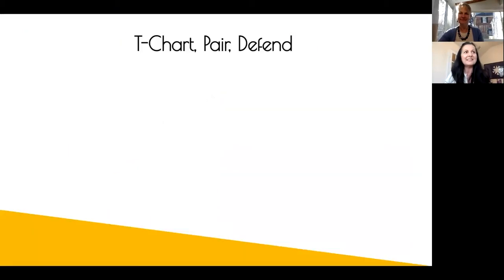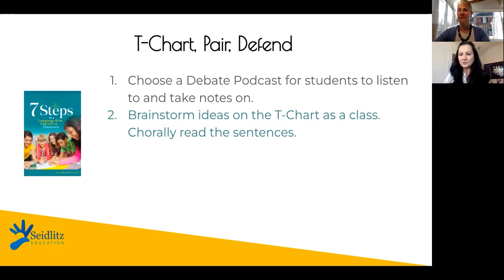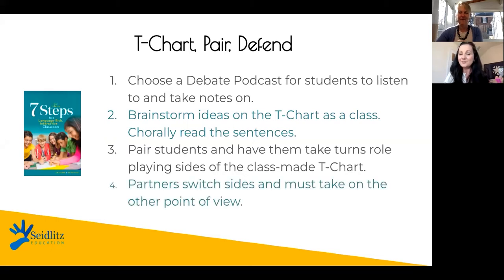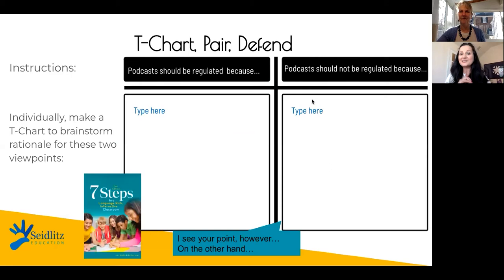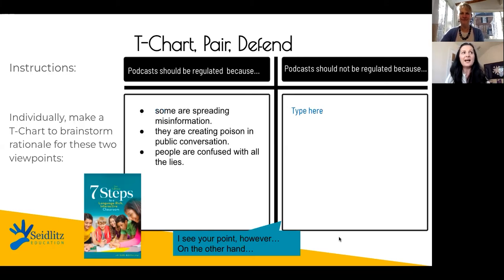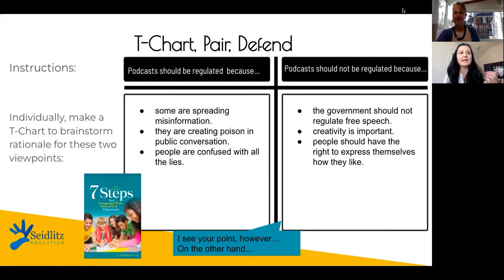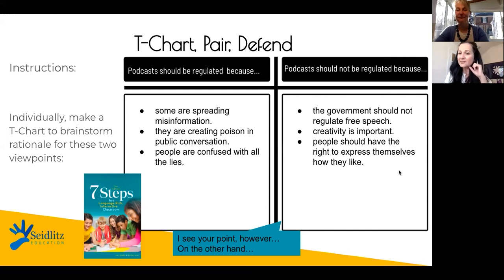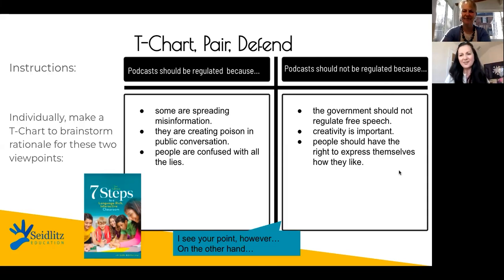Listenwise Sticky Notes Ep 8 - T-Chart, Pair, Defend - Ft. Valentina Gonzalez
Listen to educator and multilingual thought leader Valentina Gonzalez share how to use the instructional strategy "T-Chart Pair Defend" with Listenwise podcasts.